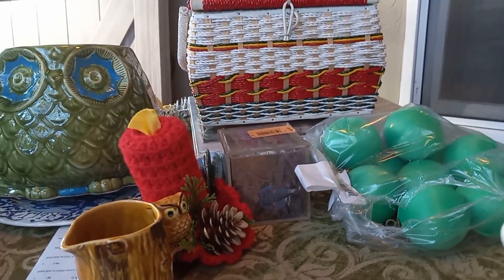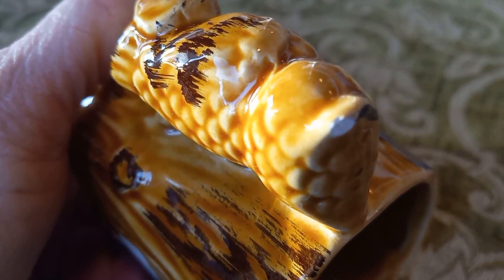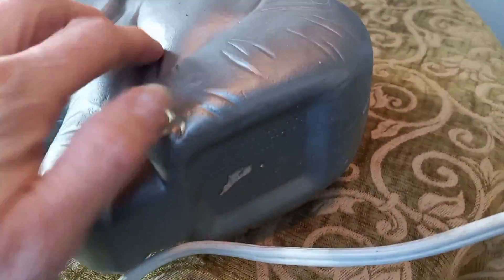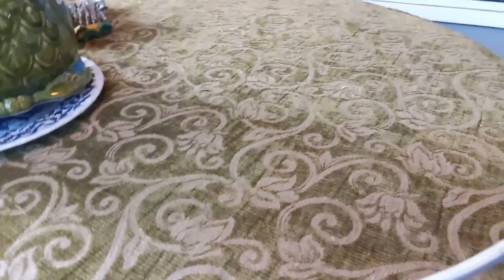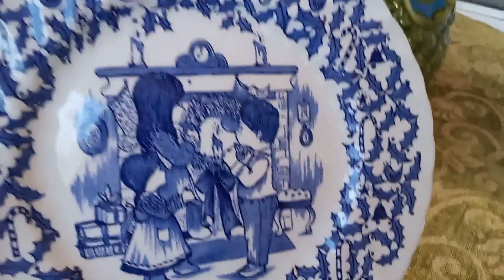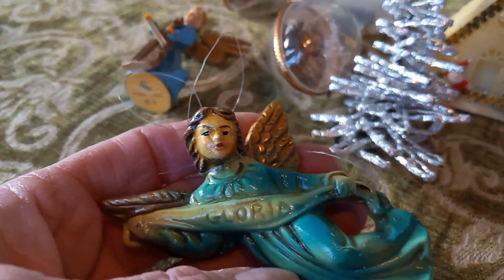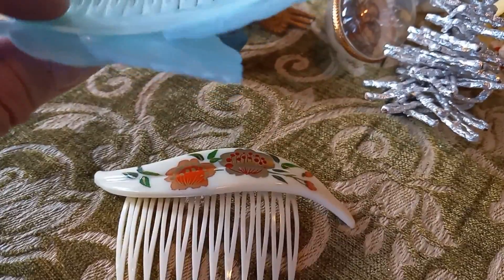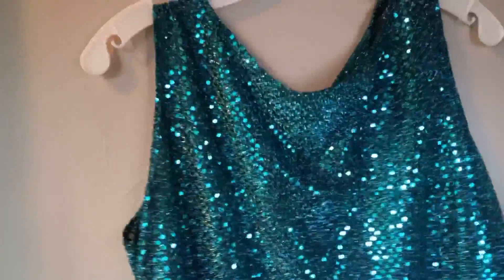Arc Thrift Store Haul - November 2021 thrifting resell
quick arc thrift store haul,  the owl was a "wise ol owl" made by Anthropologie , apparently like one that was featured on the TV show Modern Family. it was missing the lid, thanks for watching, stay blessed .